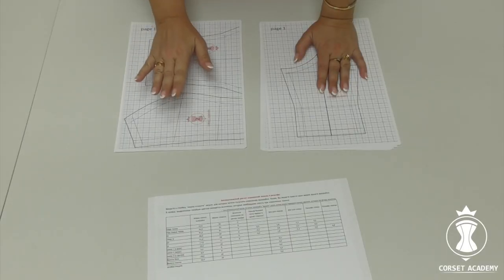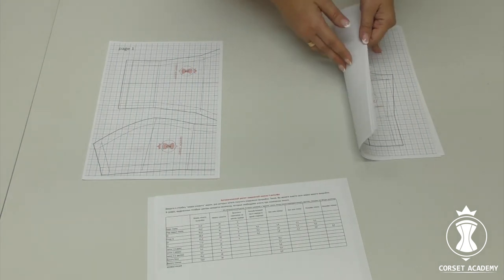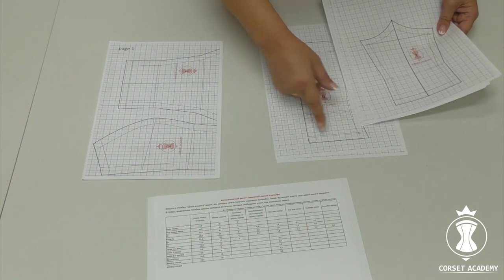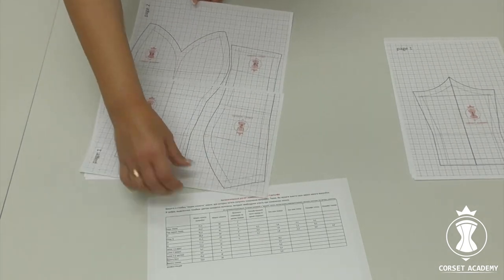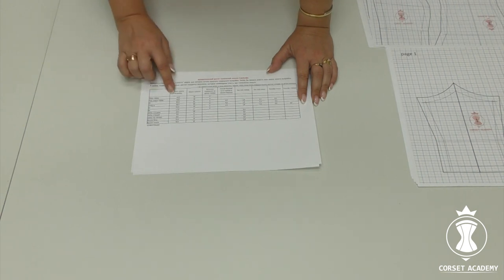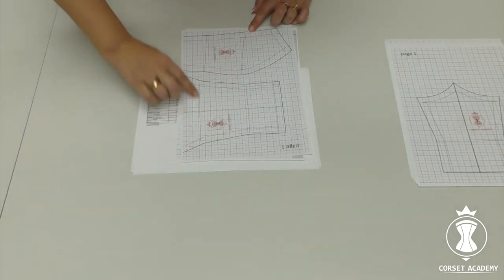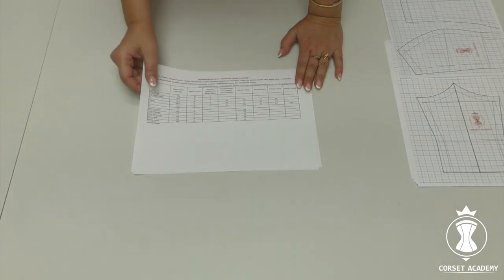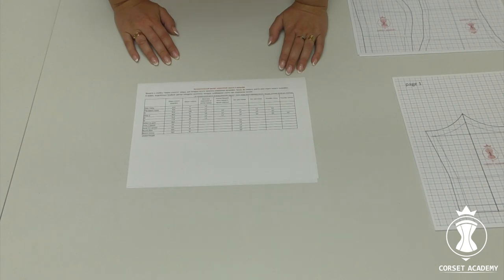Wedding Dress with Detachable Full Skirt #1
This course is all about the sewing technique of one of the most popular and demanded wedding dresses.

This dress has a secret. The tutorials of this course will help you to reveal the secret.

The popularity of this model among brides is because it reflects almost all following fashion trends:
a delicate elastic top with embroidery;
a built-in bra or cut-off cups;
a tender silhouette of a lace dress;
an open back and a short lacing on air loops;
and a full detachable skirt with a train.
This educational course contains a lot of couture techniques. I will show you the following:
how to seamlessly cover the corset with lace;
how to join a lace folded skirt to a dress, so that you don’t have any extra thickness and the transition from a corset to a dress is smooth and invisible;
how to sew an elastic top between a face and a lining;
how to make a lining with built-in cups.
The special feature of the course is tambour sequin embroidery.

The process of cutting, sewing and decoration of a garment from scratch to final operations is described and illustrated in detail.
All necessary patterns and bonuses (for printing) are attached as follows:
2 tables for AUTOMATIC pattern adjustments calculation for all patterns of this course;
patterns of a corset face and a corset lining;
patterns of decorative details;

The aim of the course is my great desire to teach the techniques of making such dresses. All the techniques can be used in various combinations, so that you can sew different models of evening, cocktail, prom and wedding dresses.

The course is useful both to beginners as well as to experienced professionals in making wedding and evening dresses. It can be handy for dressmaking atelier personnel as a professional development training.